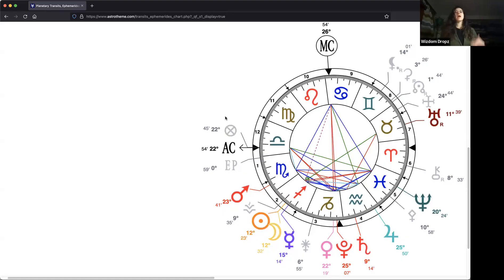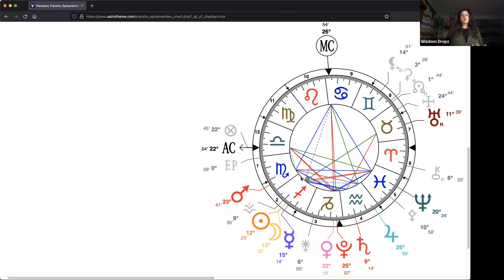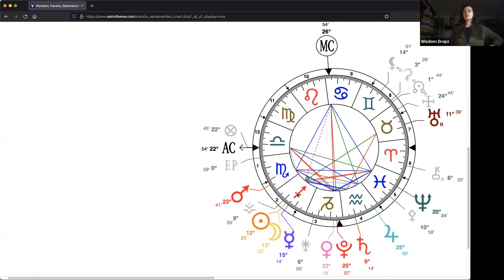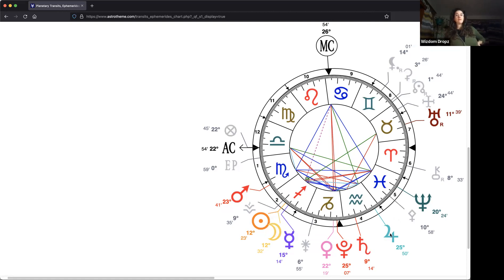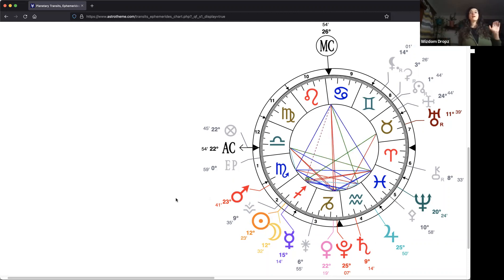Sagittarius New Moon Solar Eclipse at 12 degrees - Pt 2 - December 2021 Astrology Horoscope Forecast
Greetings, Earthlings! ✌🏼🌎 💕🧡 daily Dropz of Wizdom and savvy cat astrology back again.

🎓 ASTROLOGY SCHOOL:
The best has come, as an extended astrology skill transfer program is combined with customized coaching to increase your capacity and build your business model. APPLICATION LINK IN COMMENTS.

👁 We're excited to offer you this collaborative program bestowing you the ability to ascertain astrological insights and craft your own skillful interpretations. Beyond becoming a more evolved astrologer, you'll have ongoing mentorship and celestial coaching for the entire year. The last three months of the container however, you'll spend with Treneti, anchoring your business plan, developing your platforms, establishing your communication networks.
❤ LINKS FOR MORE INFO & PRODUCTS IN COMMENTS!

PATRONS:
I'm  stoked to be embarking on the next phase of our journey together as we expand our connection opportunity via this groovy creator-centered platform. LINK IN COMMENTS